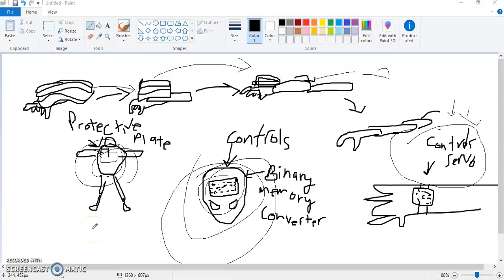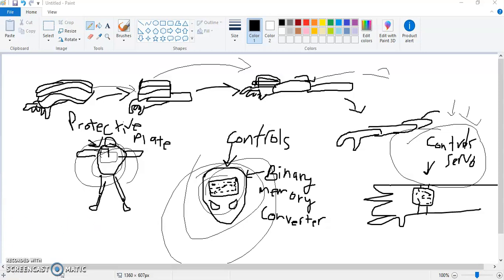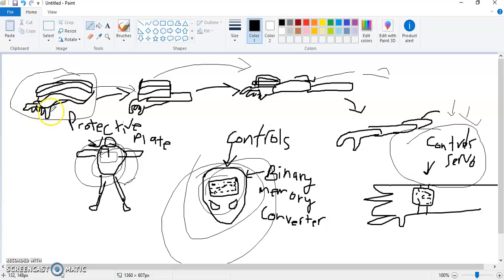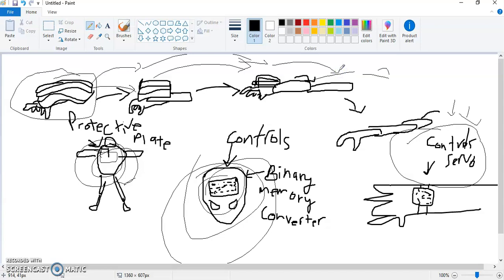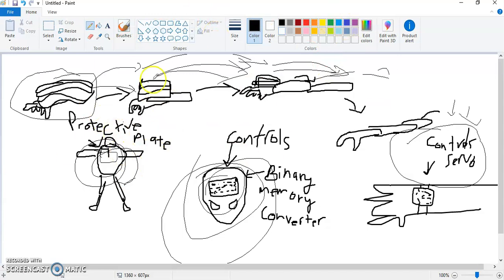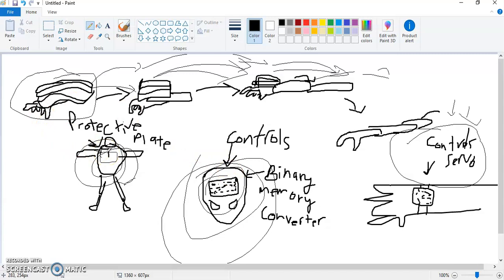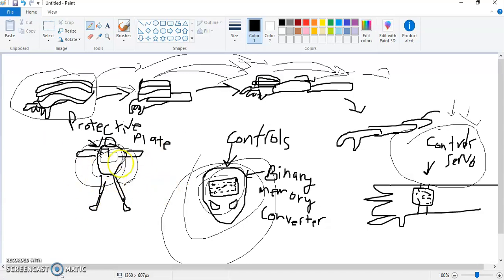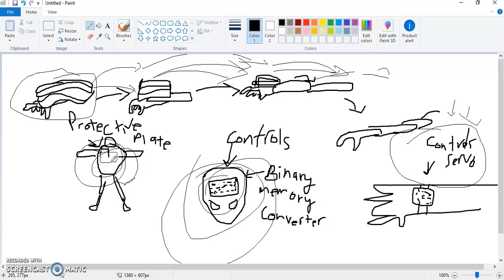Blueprint for my nanotech inspired suit